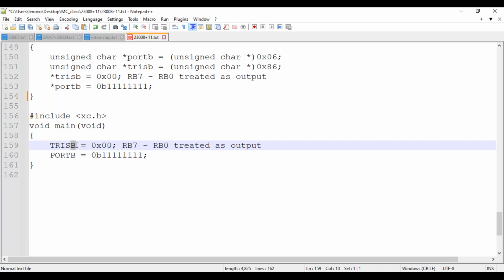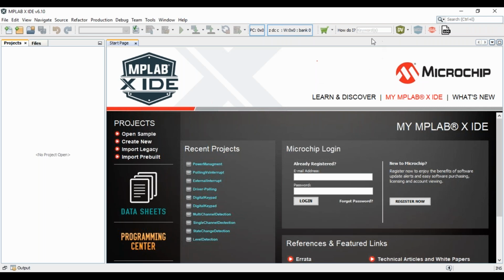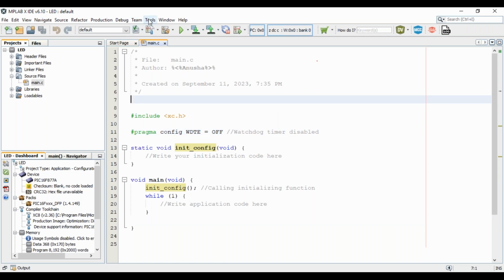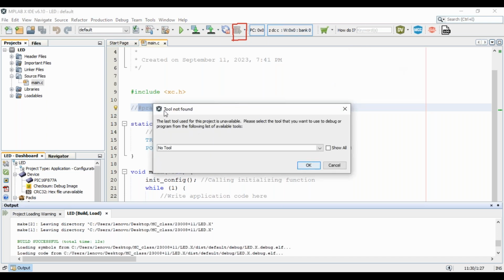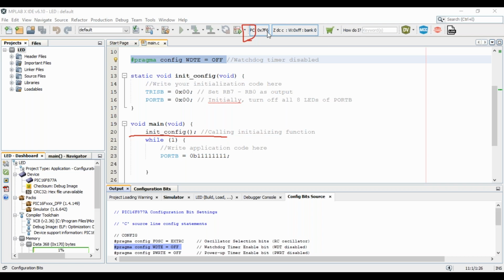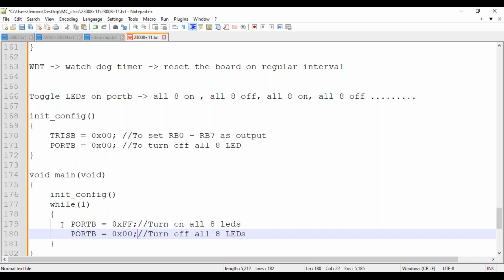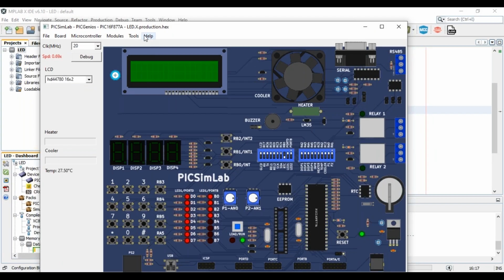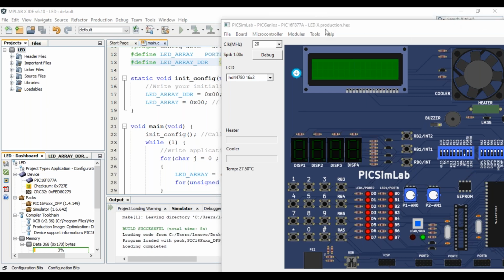C5 Tools usage, LED based pattern programs